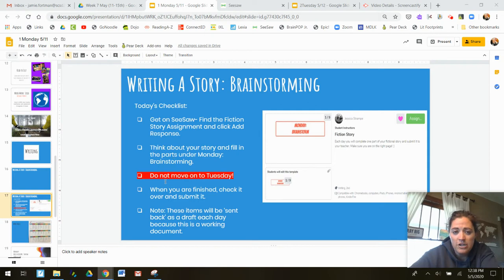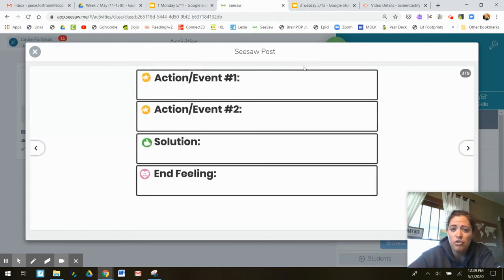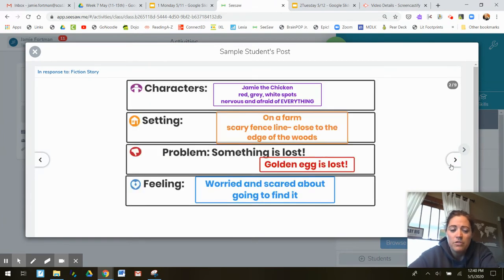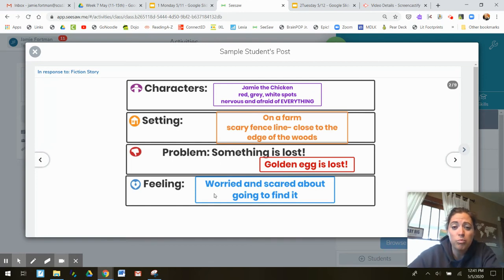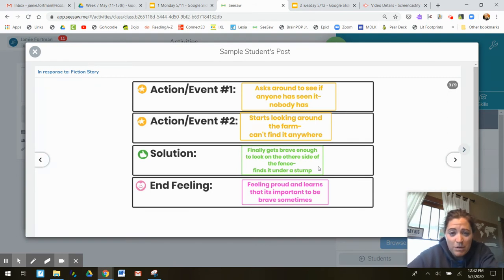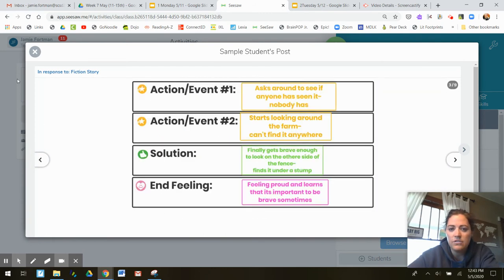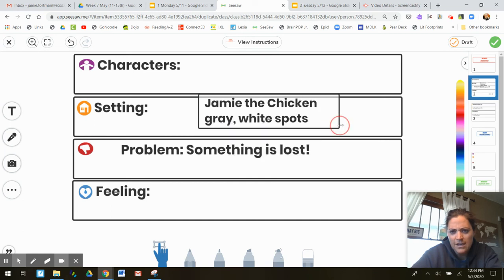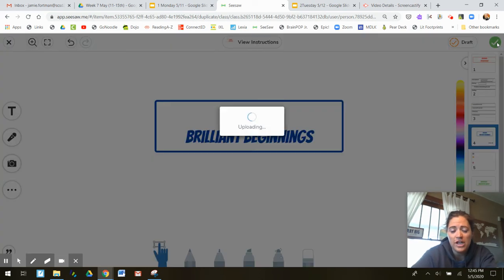Stories- Brainstorming (Mon 5/11)